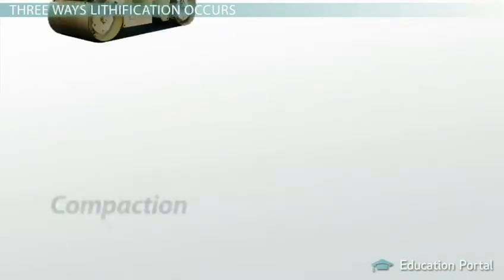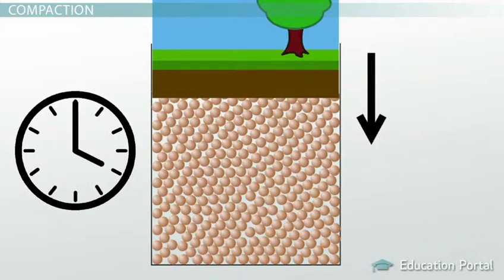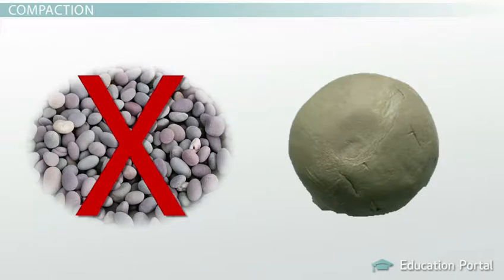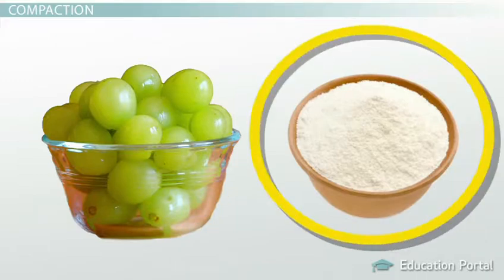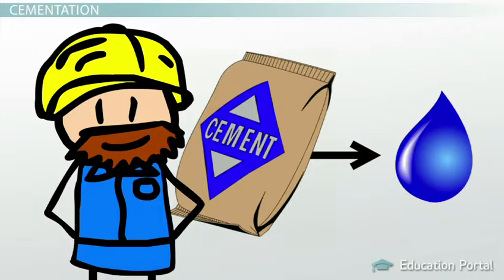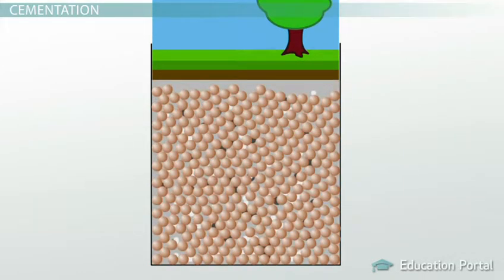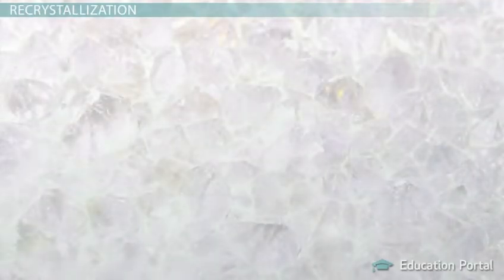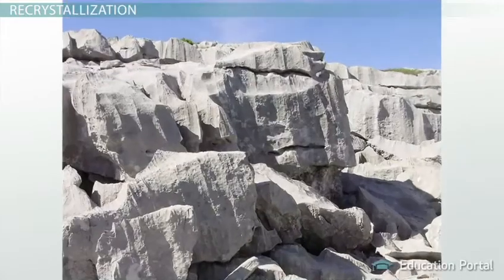||What is Lithification?||